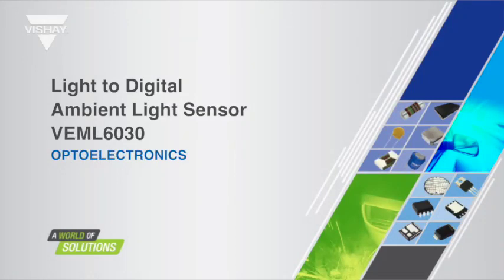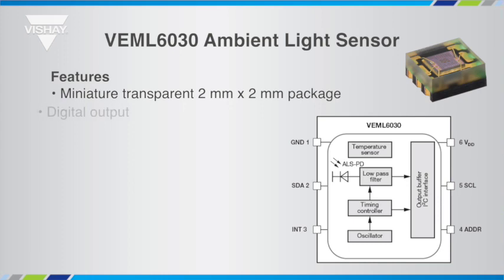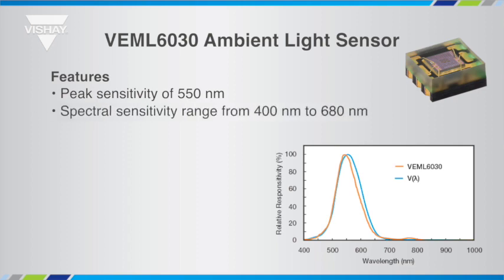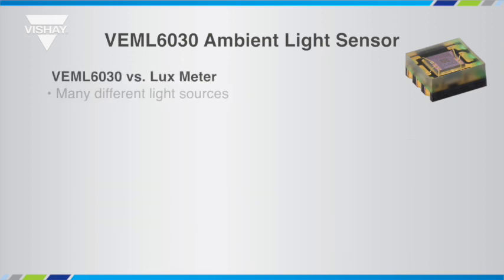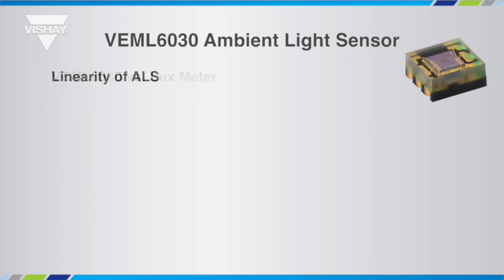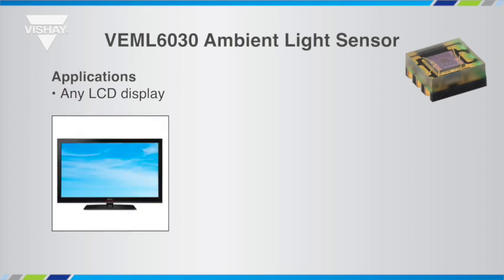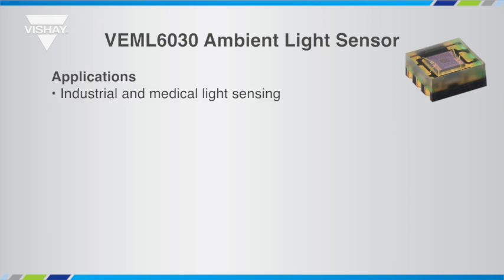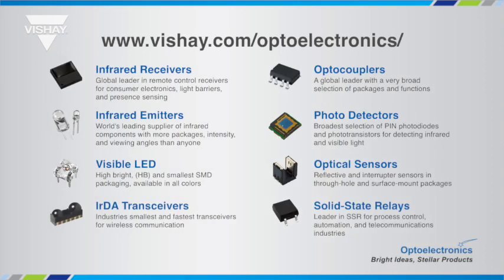VEML6030 Ambient Light Sensor Light to Digital